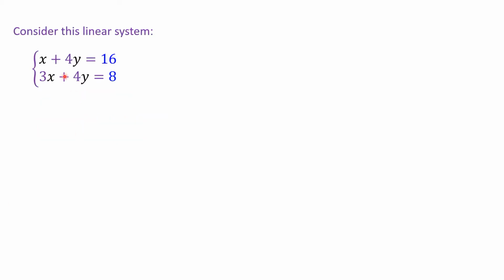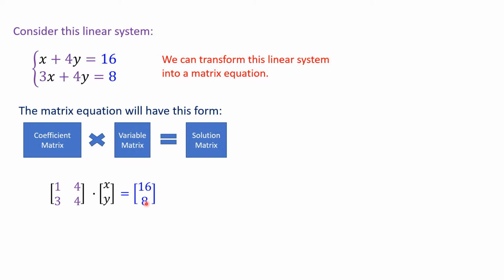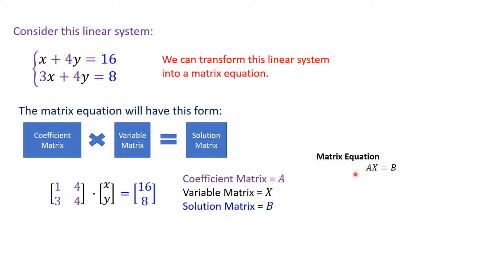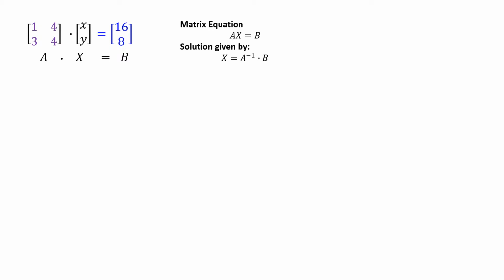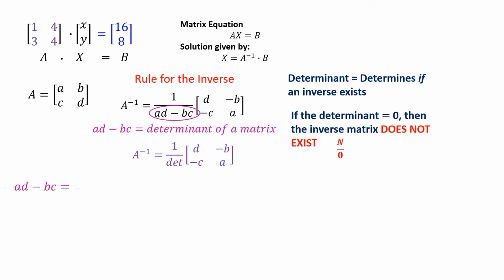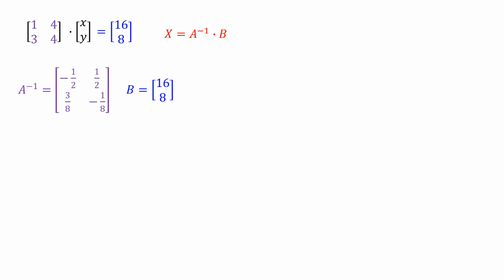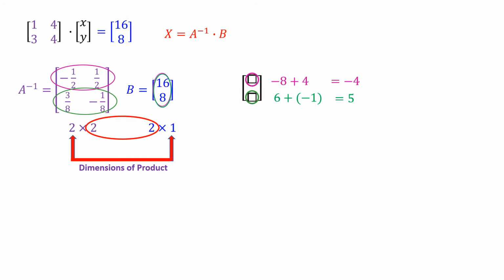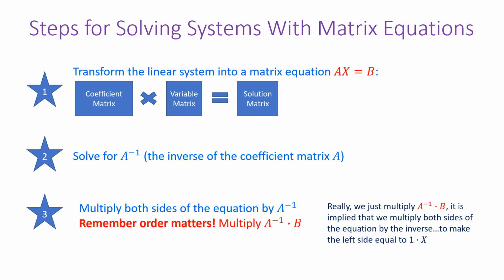Solve Linear Systems with Matrix Equations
In this MathHop lesson we learn how to solve a 2 equation linear system using matrix equations. We also go over the steps to calculate the inverse of a 2x2 matrix.